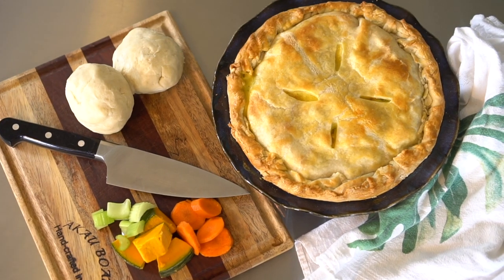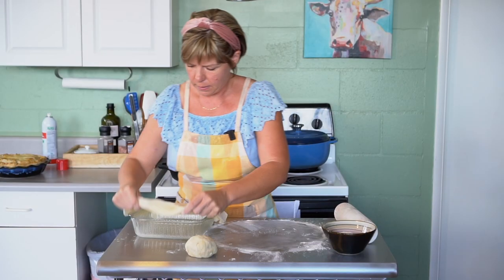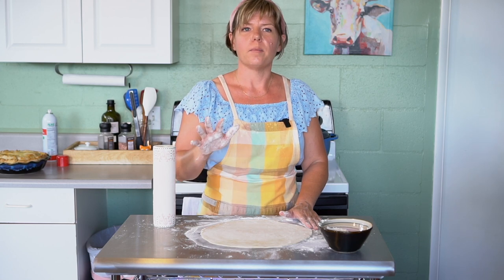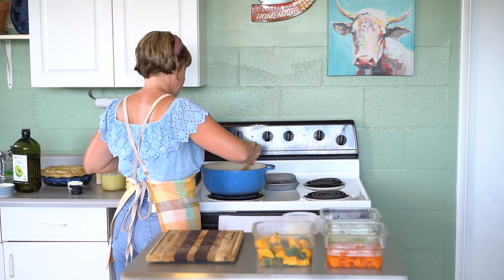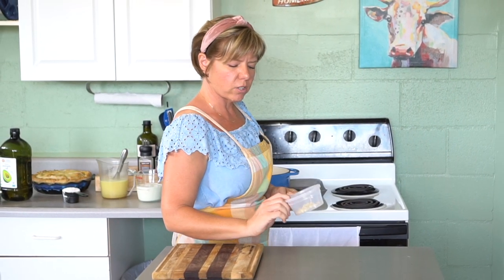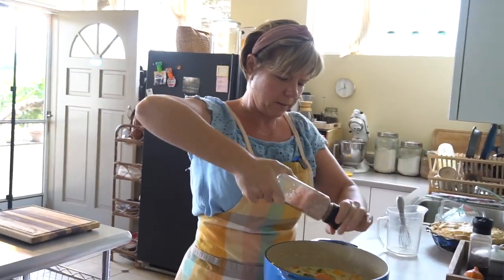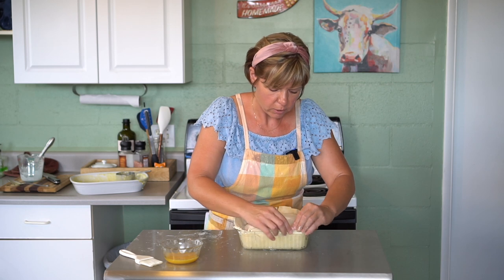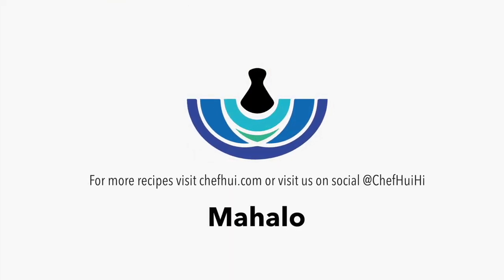How to Make Pot Pie with Casey Burns (Full Recipe)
Casey Burns, Oʻahu baker and owner of Hi Pie and Bodega, shows us how to make Vegetable Pot Pie using Hi Pie dough. To learn more about her baked goods and local artisan retail shop visit hipiehawaii.com

Videography by Reel World Filmmakers

Visit chefhui.com or @chefhuihi on Instagram for more recipes

Vegetable Pot Pie
by Chef Casey Burns

yield - 1 pie, 6 servings

Ingredients:
2 - 8 oz pie dough balls
1 Tbsp butter
1 Tbsp oil - extra-virgin olive or avocado recommended
3 cups kabocha squash, cubed - HUC squash recommended
2 cup carrots, (2 medium carrots), sliced thick
½ medium yellow onion, diced
2 cups celery, sliced thick
2 garlic cloves
1/2 cup all-purpose flour, plus more for rolling out dough
TT salt and pepper
1 cup heavy cream
2 cups vegetable or chicken stock
2 bay leaves
½ cup frozen peas
One egg, whisked with 2 Tbsp water (egg wash)

Dust your counter with flour and roll out both dough balls to fit a 9 inch pie dish. Grease the dish and add the pie crust to your pie pan. Place into the fridge.

In a large skillet add the butter, oil, squash, carrots, celery and onions and cook on medium heat for 10-15 minutes until the onions are translucent. Add garlic and cook 1 minute more.

Add a heaping 1/2 cup of flour and stir well for 1 minute.

Season with salt and pepper. Add cream and broth slowly while whisking, keeping the mixture smooth. Add the bay leaves and simmer for about 6-8 minutes, until the sauce has thickened.

Stir in the peas, remove from heat and chill the filling in the refrigerator until completely cool.

Pour the filling into your cold, prepared pie shell. Place the second sheet of dough over top, tuck the edges into the pan and crimp the edges.

Cut 4 small slits in the top of the pie crust, brush with egg wash and bake for 45 minutes, until golden brown and bubbly.

Tips

You can use a round (8 or 9 inch) pie dish or square casserole dish. Feel free to add any veggies, chicken or any other ingredients to the filling if you’d like. Pot pie is a great vessel for creativity, make it fun!